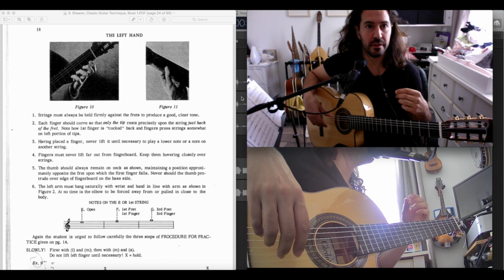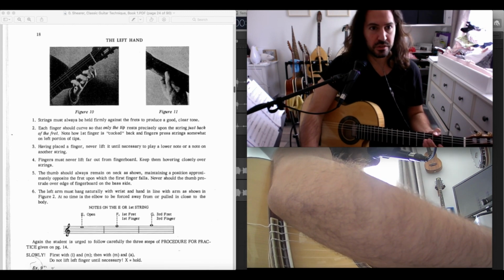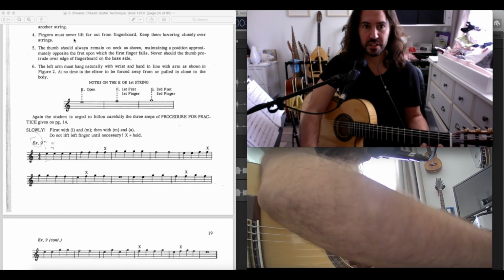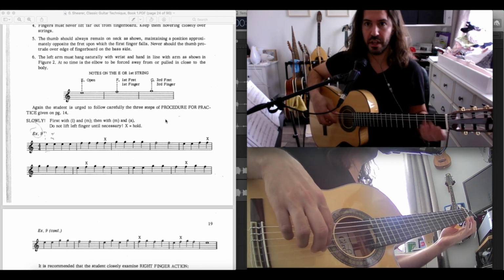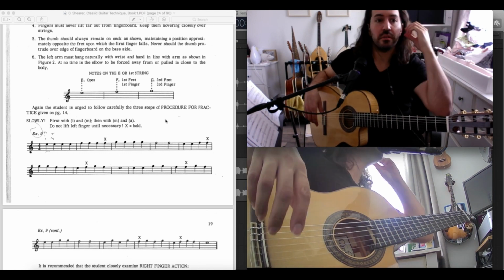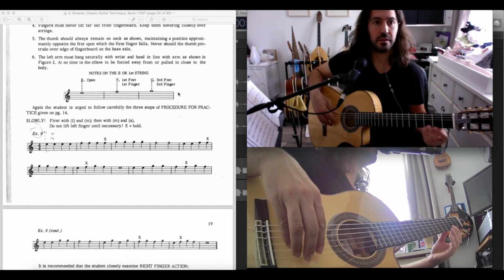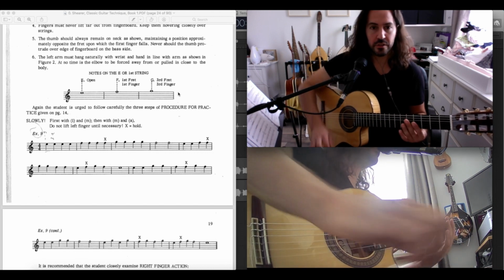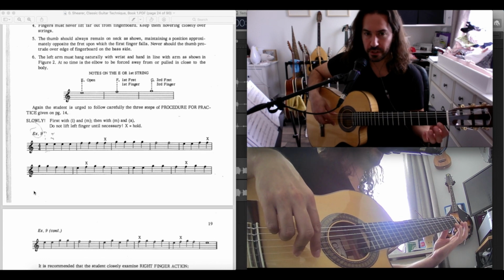Advanced Beginner Guitar - Class 7 - Classroom Guitar with Peter Douskalis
Skip intro: 00:16